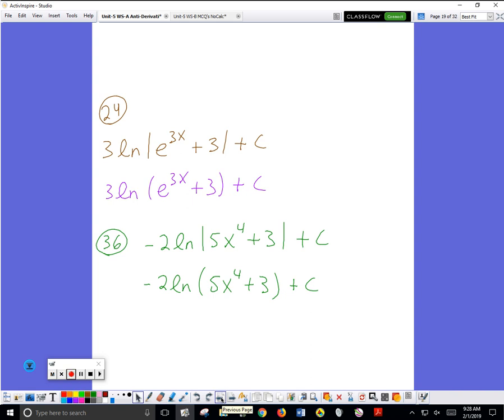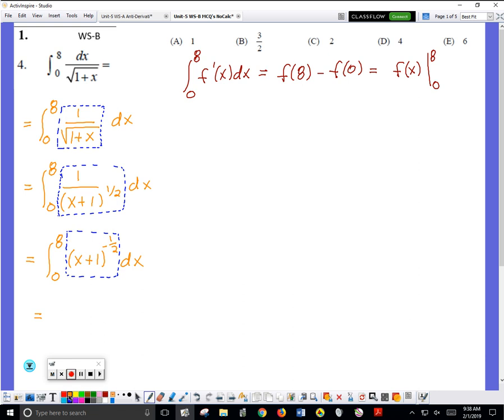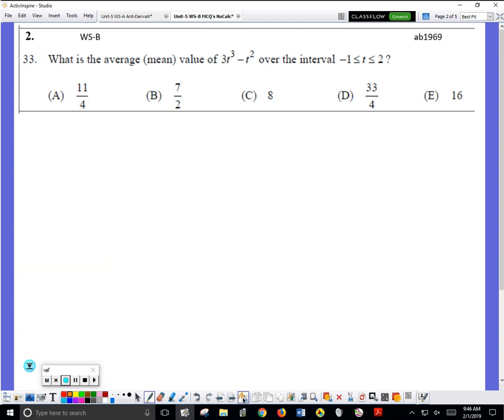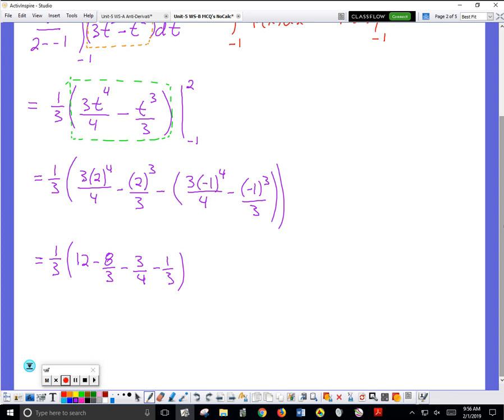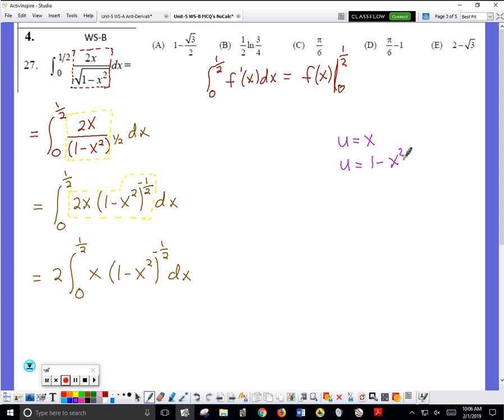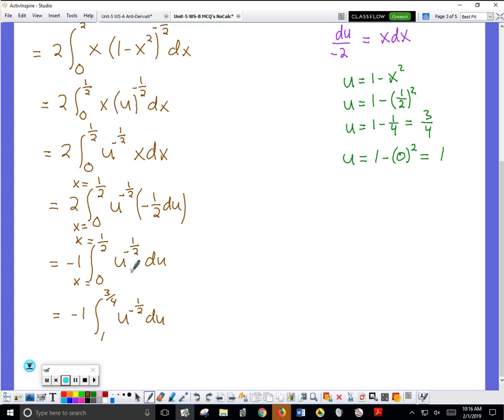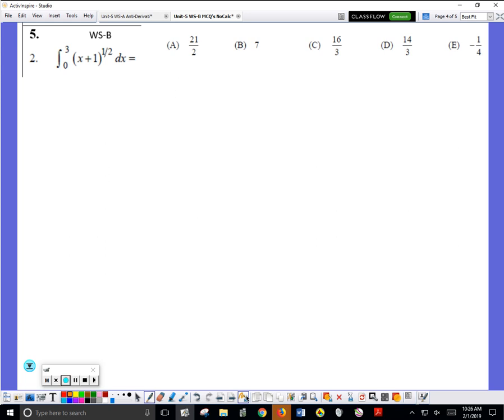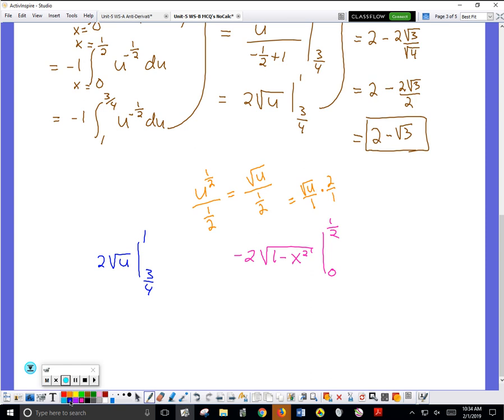Day 2 Integration using FTC Fri 01 Feb 2019